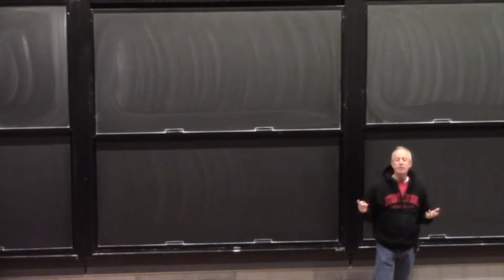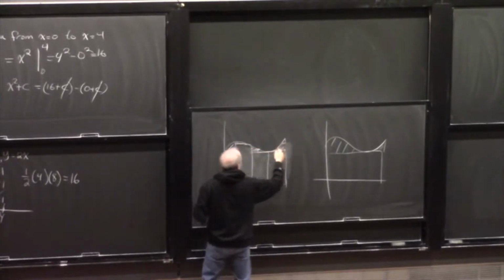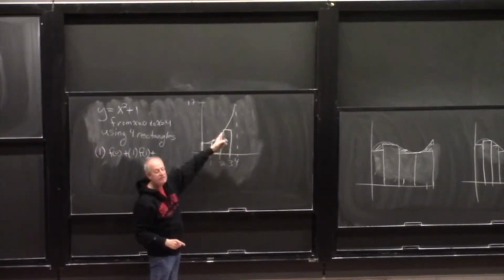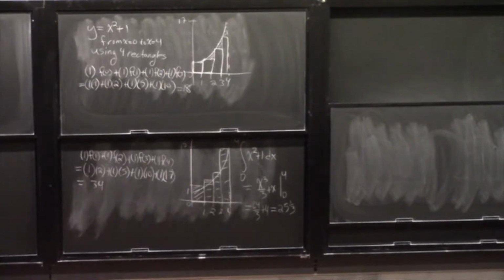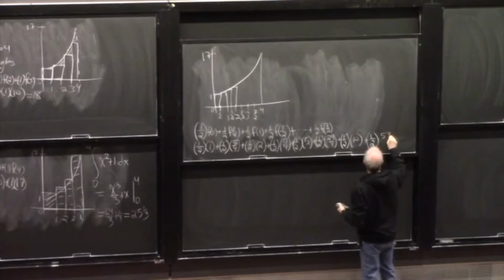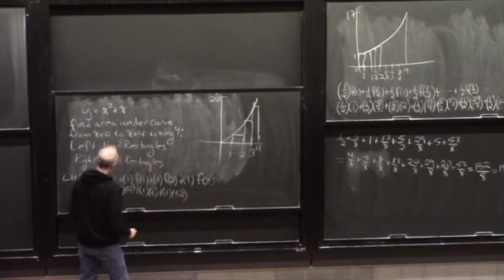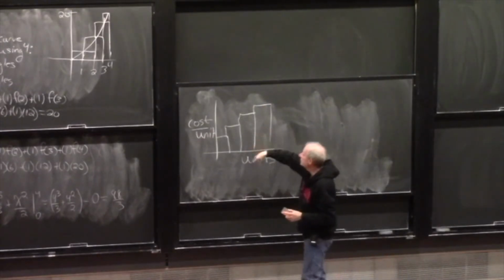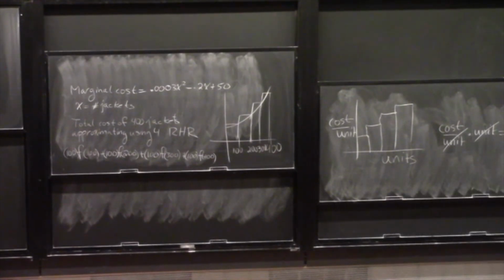MAT 122 LEC 32 CROPPED